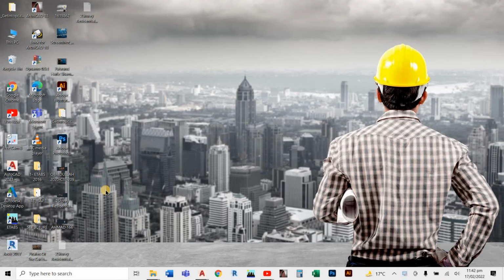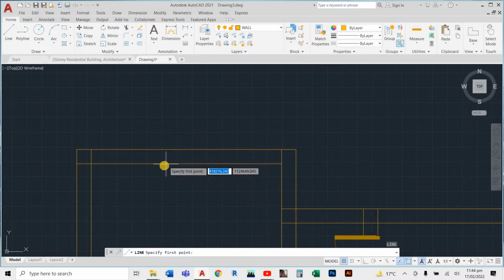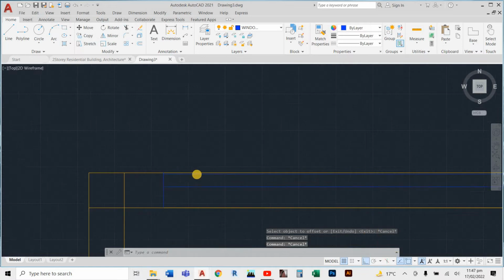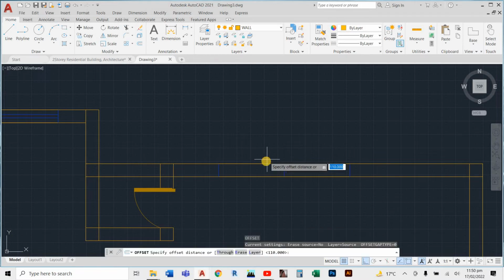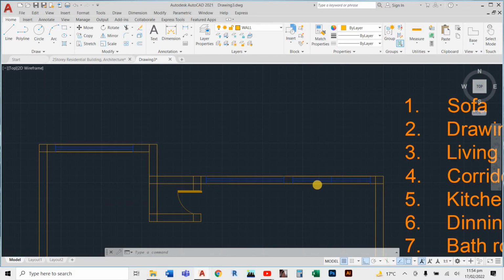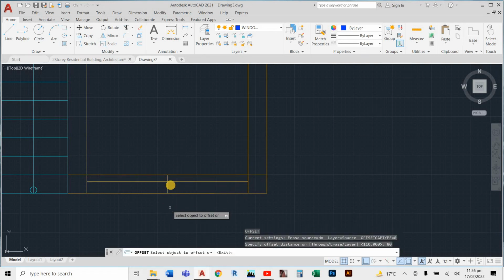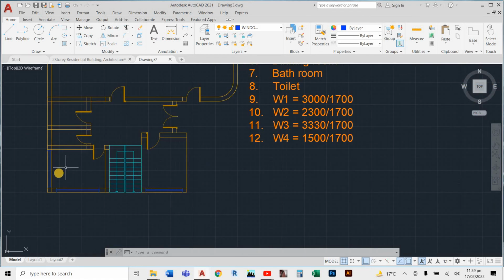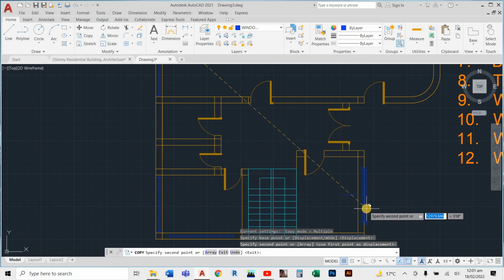Project(Part 4)_Windows- Complete Lecture of AutoCad Part 10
In this video we learn about how to draw and set the windows.
Our Slogan:"Seeker is finder."